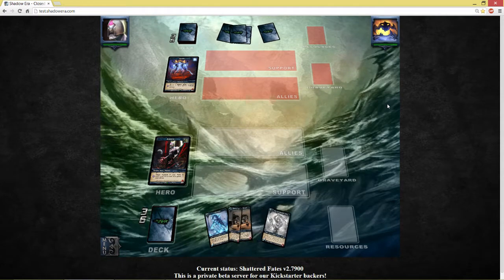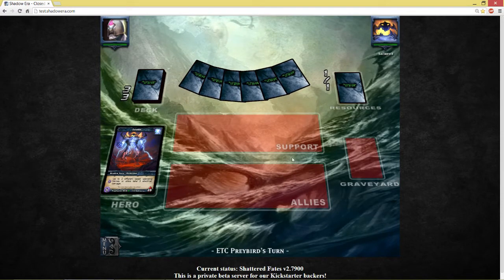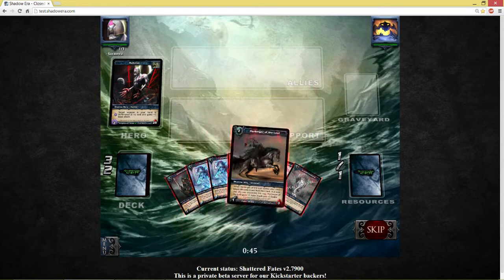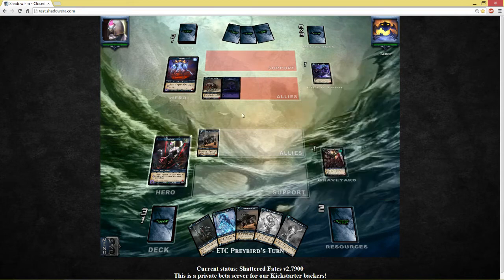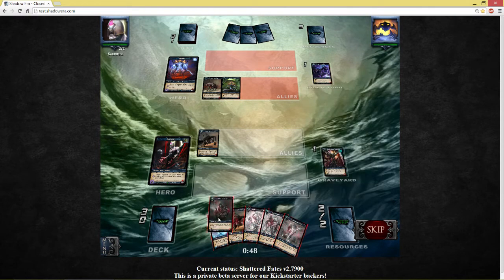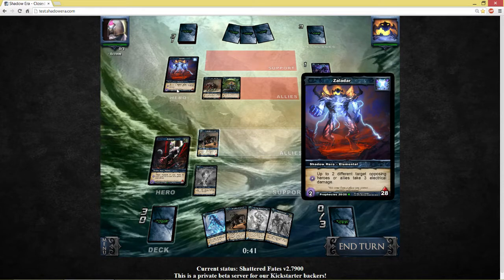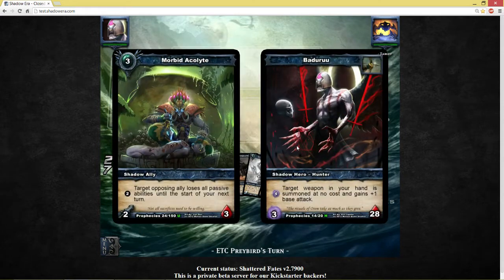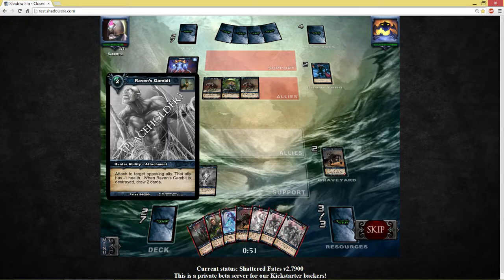Shadow era 2014 baduuru vs Zaladar